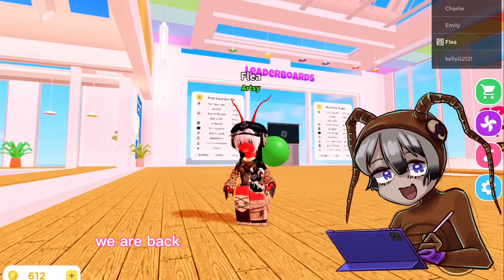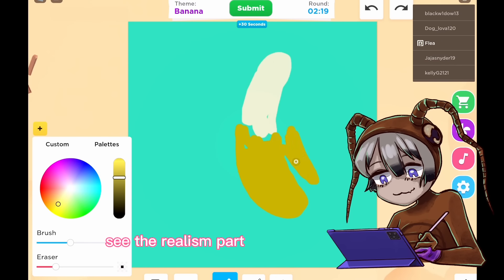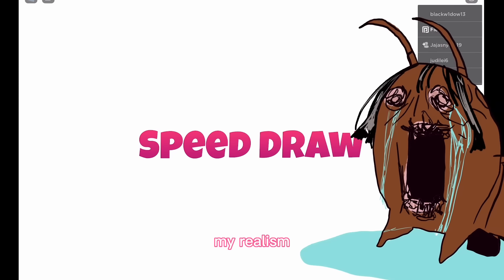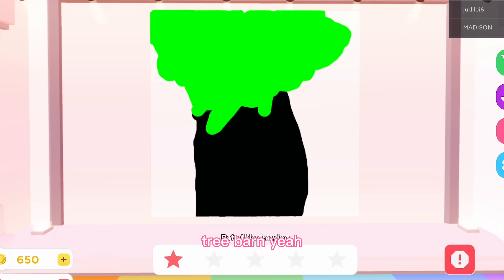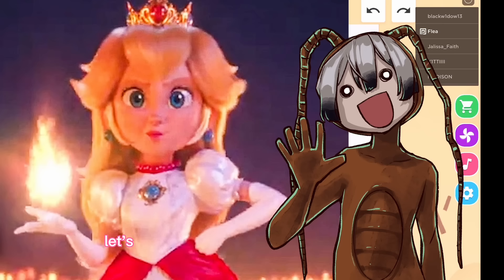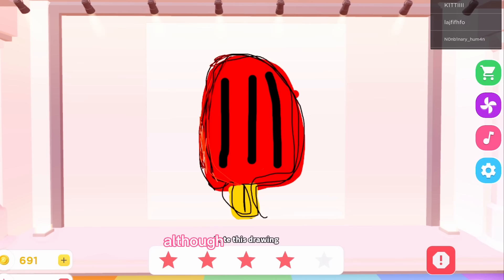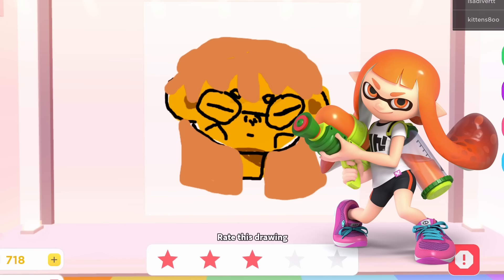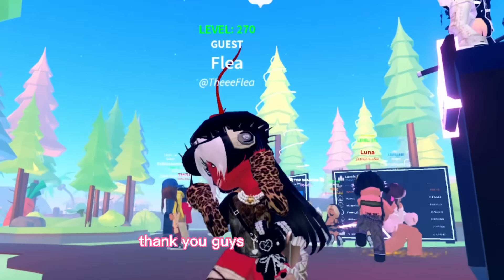demolishing kids in ROBLOX Speed Draw [PART 4] realism challenge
The realism part of this challenge was,, kinda a fail LOOL ! But I placed pretty good in every round anyways so it was worth it B^)

Thank you to those that send me fanart!! They are always included at the end of the video!
0:00 Intro
0:20 Chicken
1:39 Banana
2:47 Car
3:57 Farm
5:24 Donut
6:41 Princess
7:44 Popsicle
8:38 Spring
9:39 Nerd
10:19 Rainbow
11:05 Outro

I edit in Davinci Resolve. The Captions are done in CapCut. All my avatar .PNGs are drawn by me in Procreate!

I do now own the music! Music credits,
Akeboshi - Wind
Omori OST - Lost and Found
Elebits OST - Shadow in the Garage
Ribbit King OST - Title Screen
Ribbit King OST - Planet Frosticle
Super Mario Sunshine OST - Pinna Beach
Super Mario Sunshine OST - Isle Delfino
Super Mario Sunshine OST - Ricco Harbour
Radiohead - Karma Police (SM64 cover by TheMainBroski)